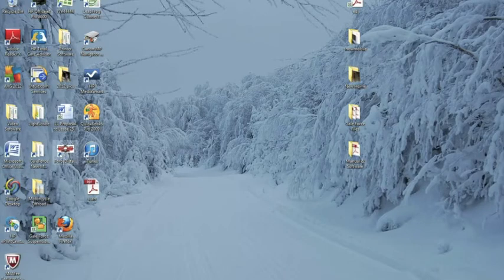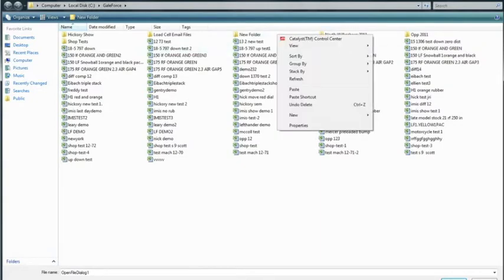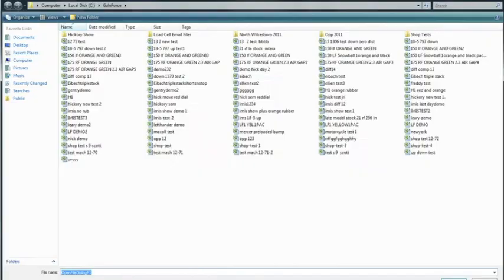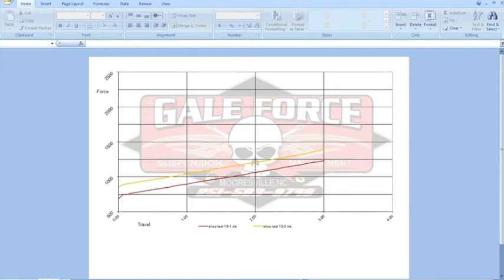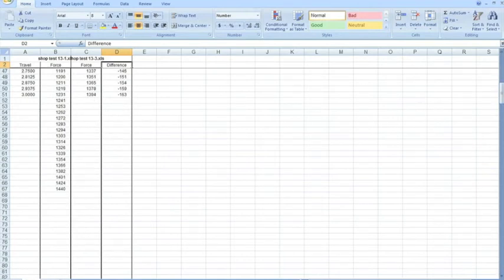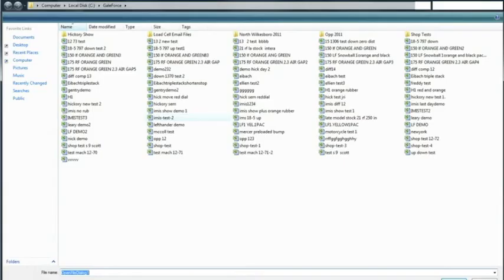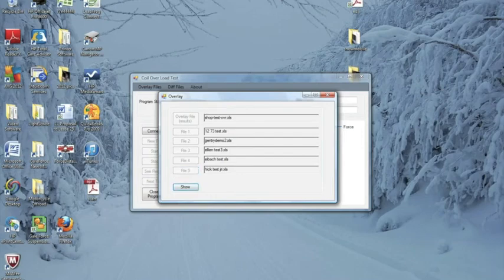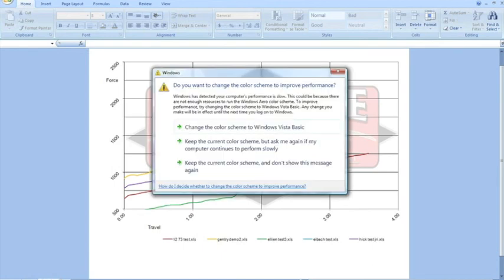Gale Force Graphing Software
How to use Force Data Software to Graph your rates and compare set-ups !